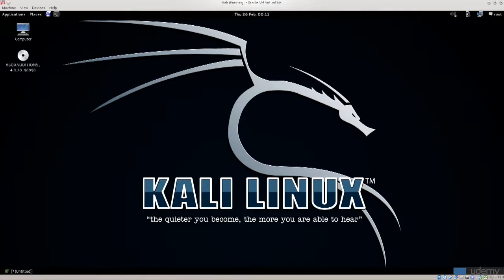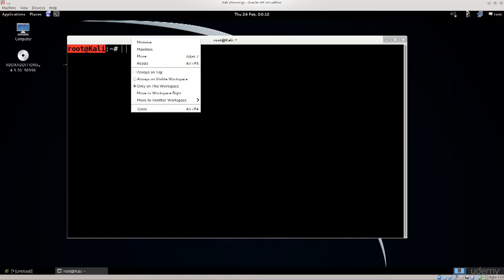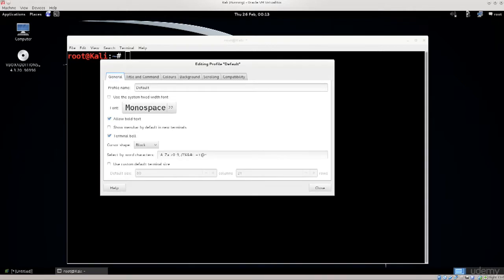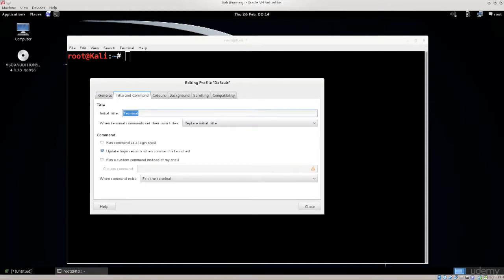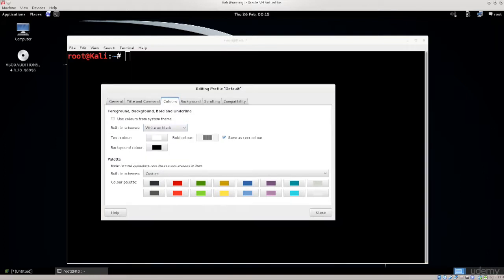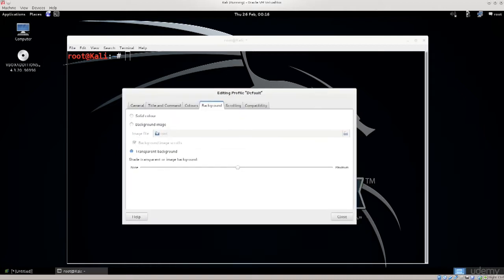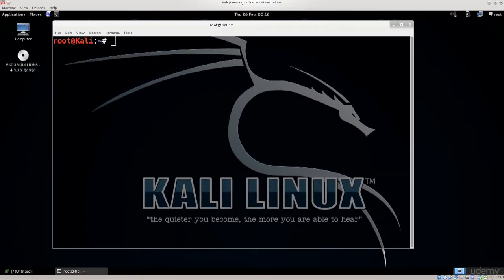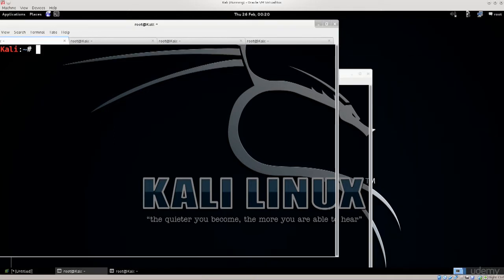Introduction to the Linux terminal